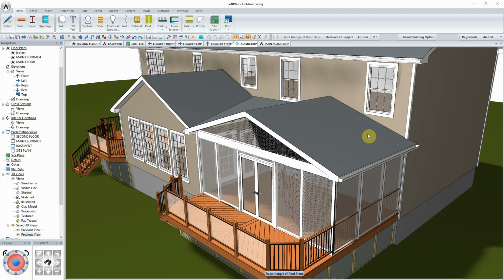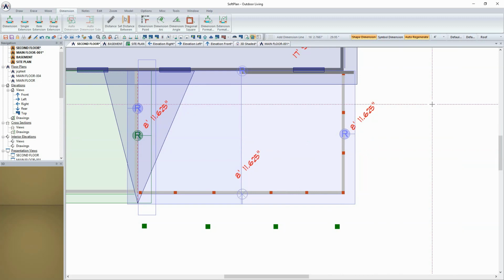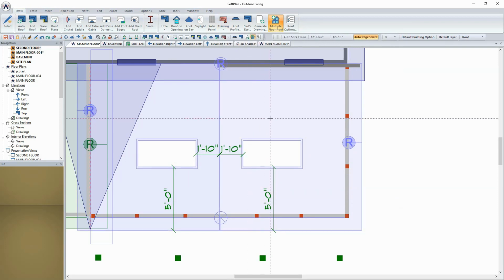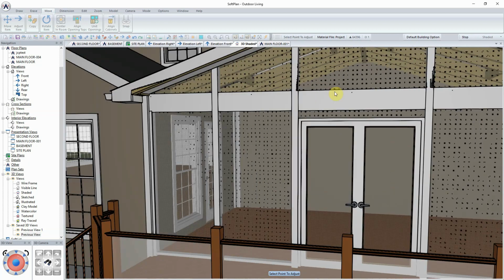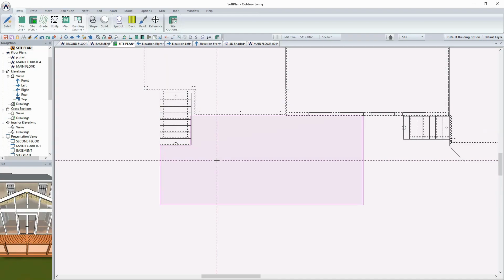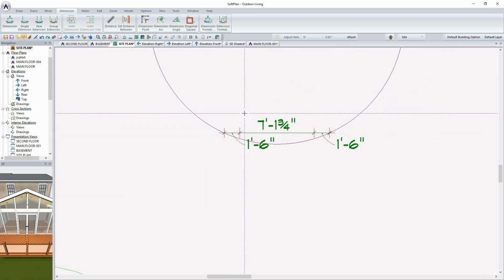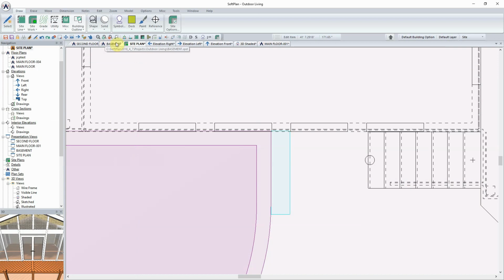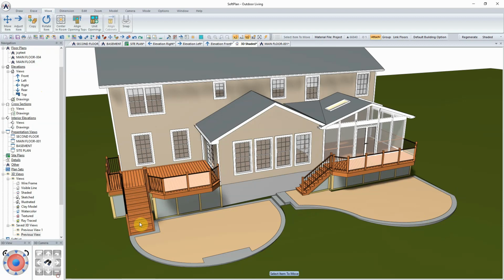Chapter 6 - Outdoor Living Space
This chapter covers roof framing as well as patio designs